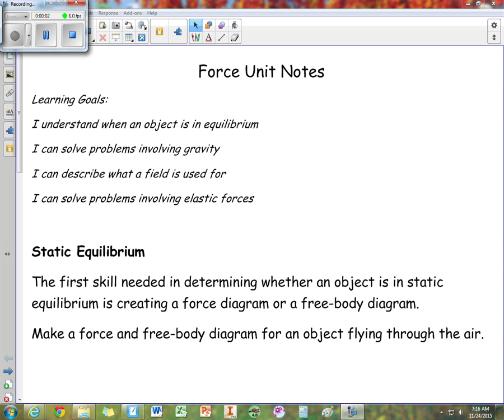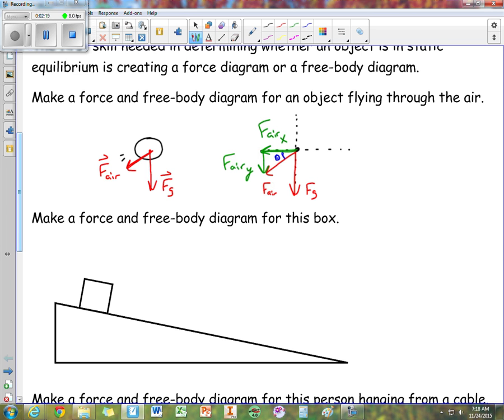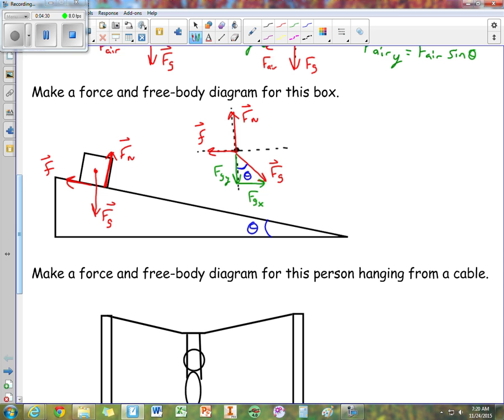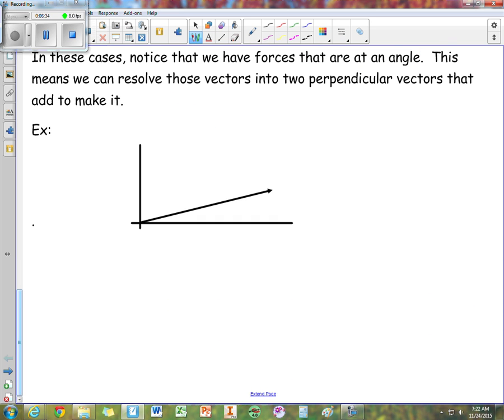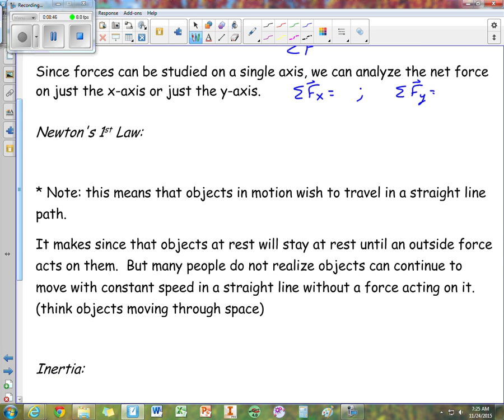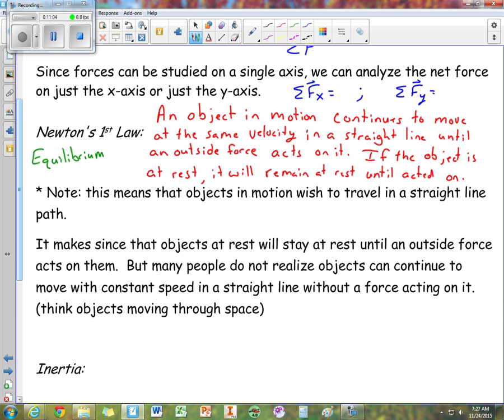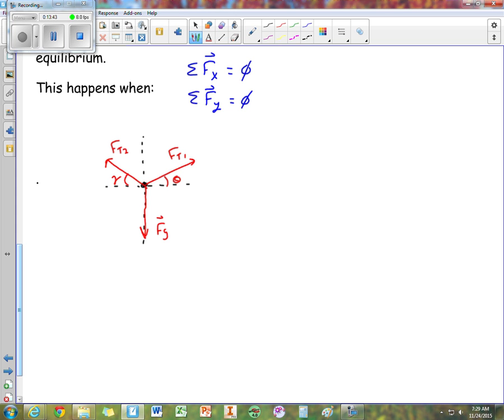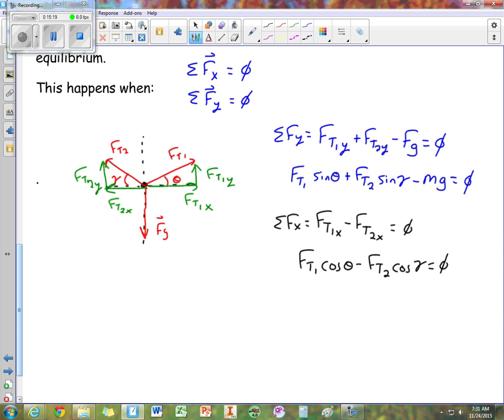Force Unit Video Notes 1